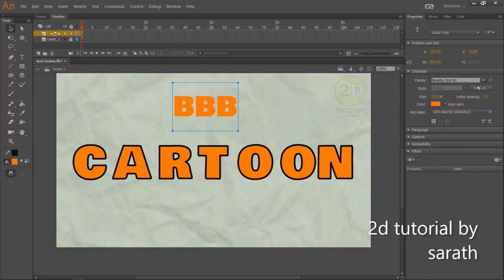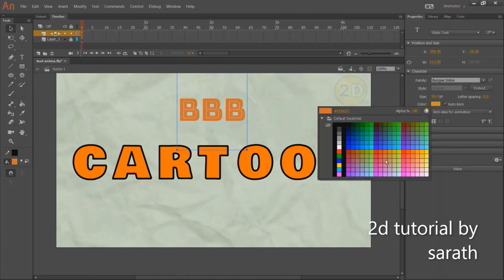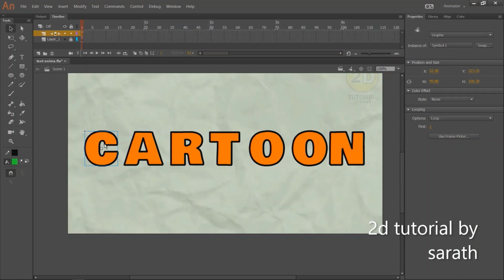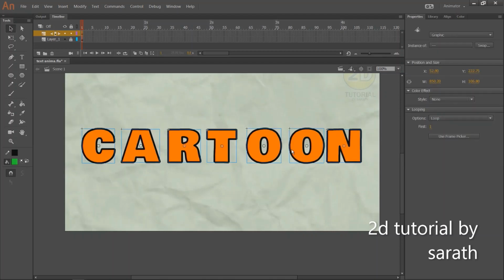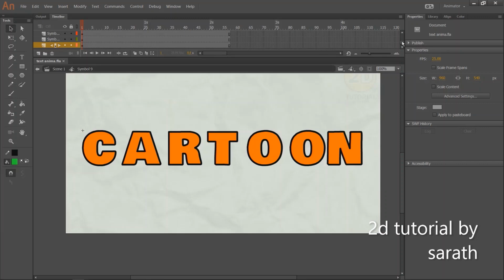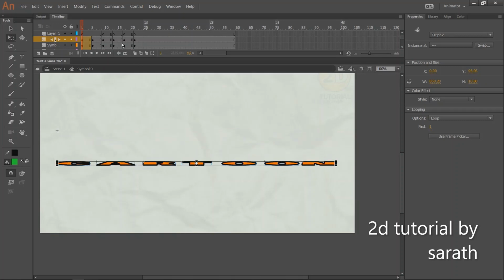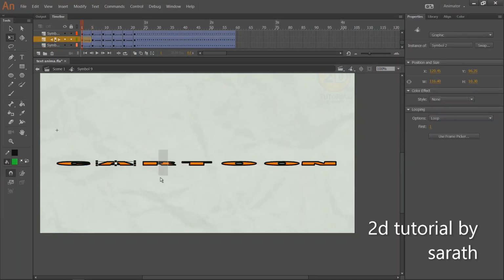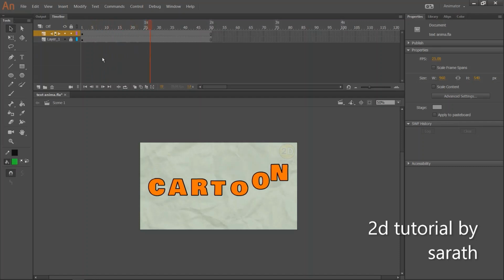Text Animation| How To Make Title Animation In Adobe Animate| Cartoon Text Animation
these text animation are used by classic tween type animation and we can select various type of text and color..each text appear in various time and this animation are very simple to make ..we can use text animation in your title videos.